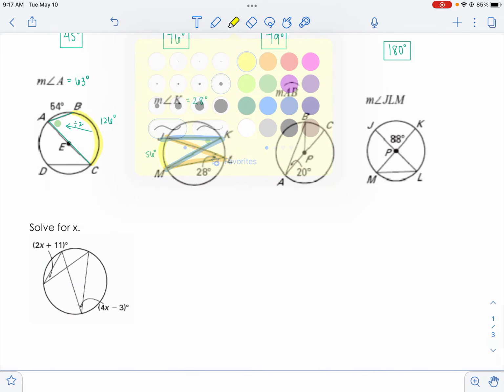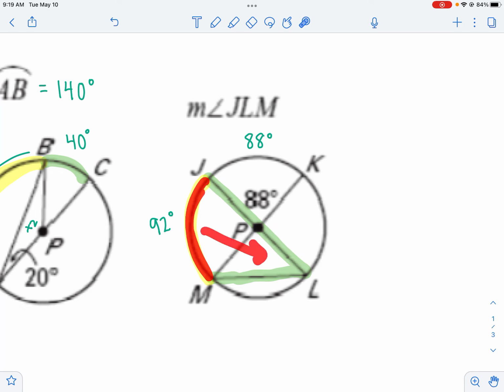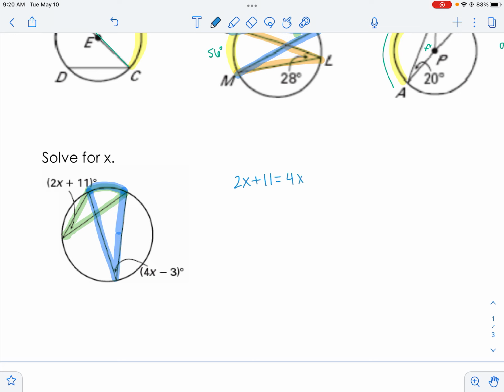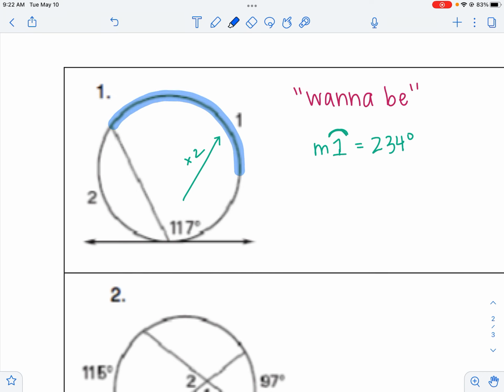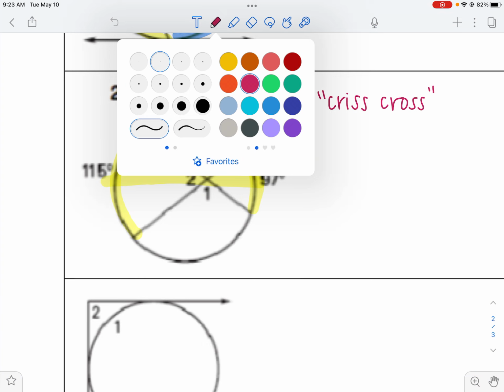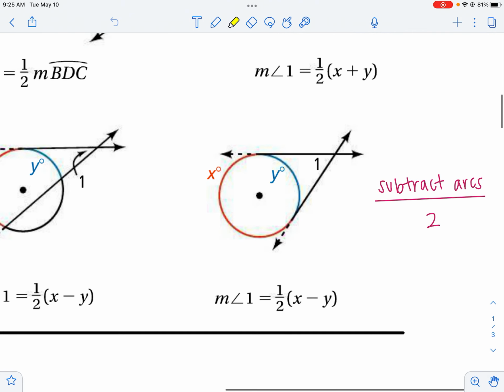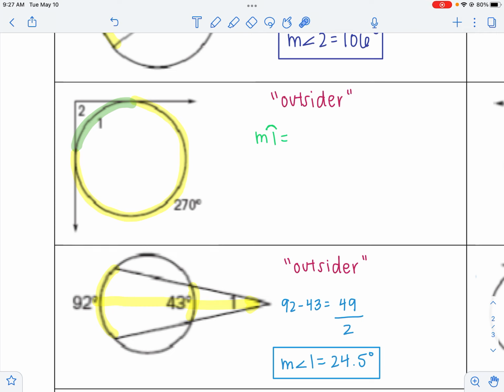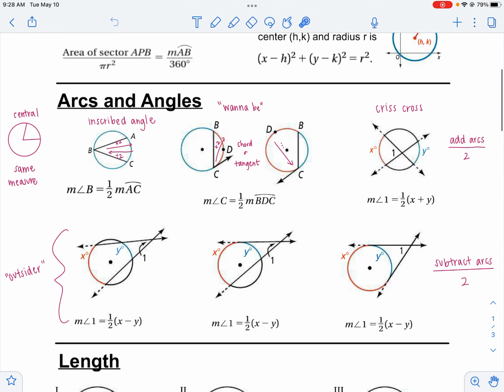Video Notes: Angles and Arc Measures (Part 2)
Video Notes: Angles and Arc Measures (Part 2) for Geometry